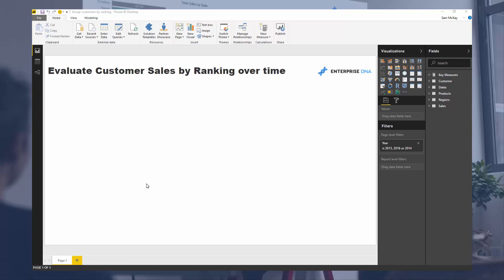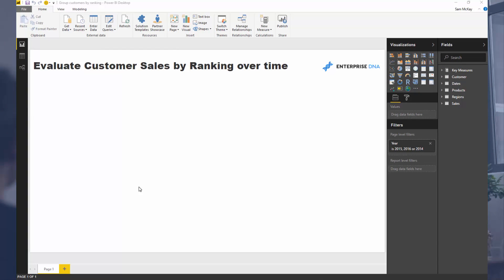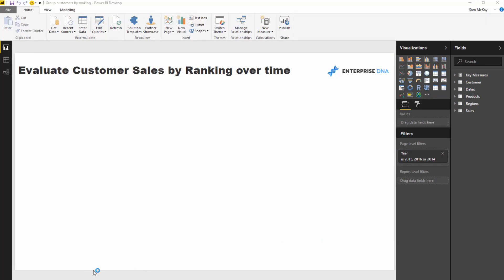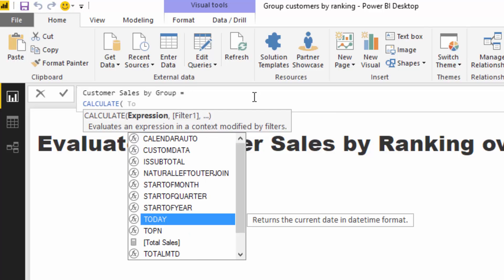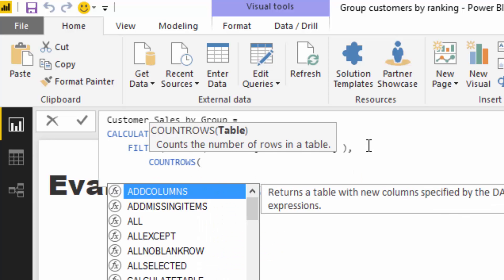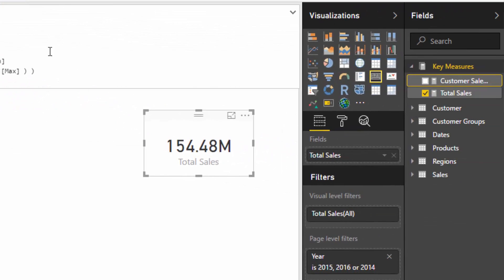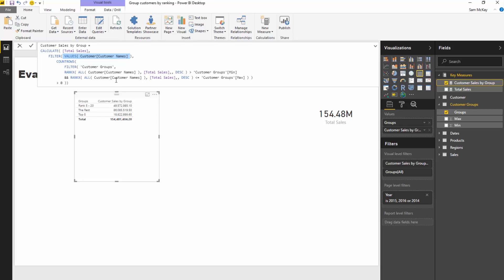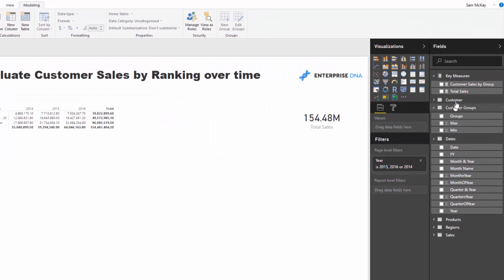Combining Dynamic Grouping With Additional Ranking Logic w/DAX for Power BI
This is why DAX in Power BI is so powerful! You are able to write 'realatively' straight forward formula but achieve such amazing insights. We go in-depth in this video about how the advanced logic works.

Video Details
2:08 creating groups based on ranking
3:45 determining total sales of each group
5:45 using advanced logic with RANKX
9:41 sorting the table & visualising data

RANKX Vs TOPN What Is The Difference?
For more RANKX support queries to review see here….